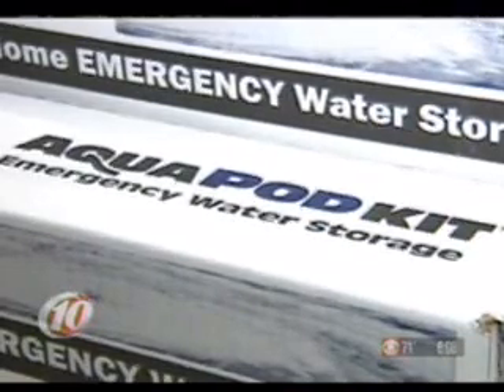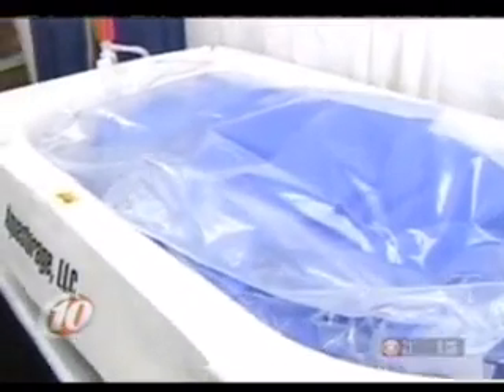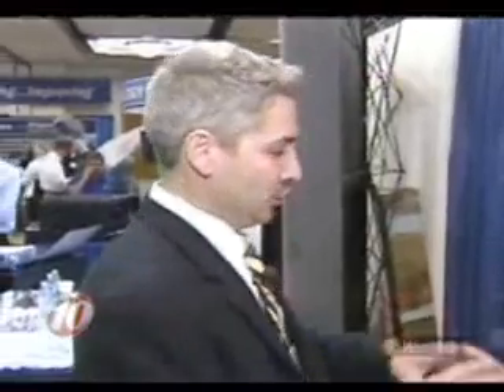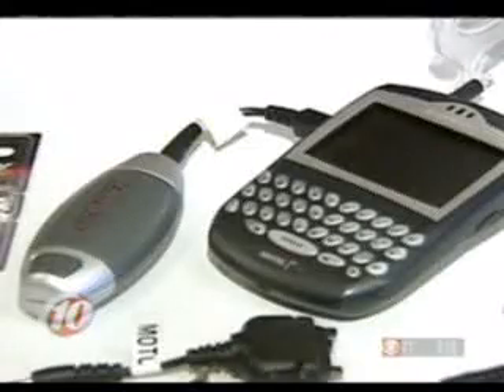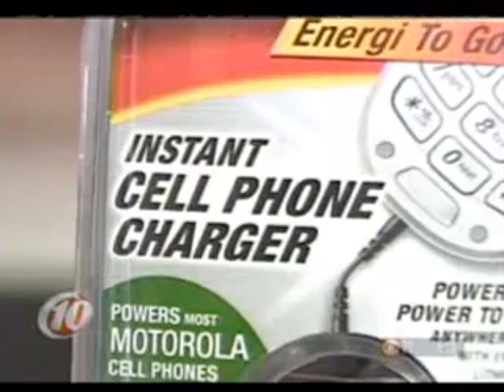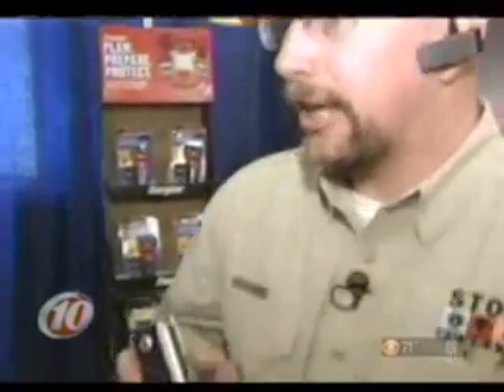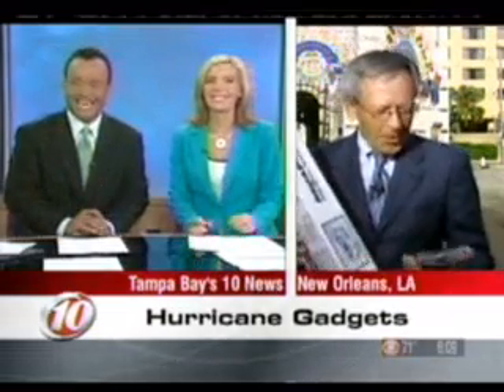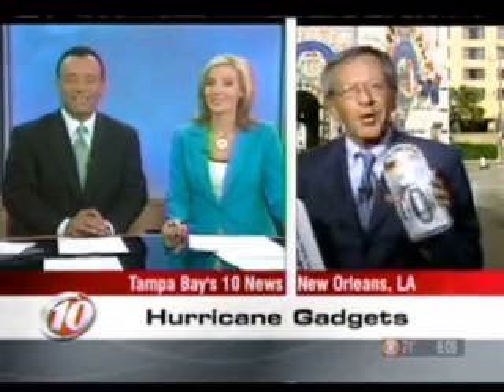Storm Education Team. Energizer Satellite Media - WTSP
WTSP Storm Education Team in New Orleans for National Hurricane Conference - 2007